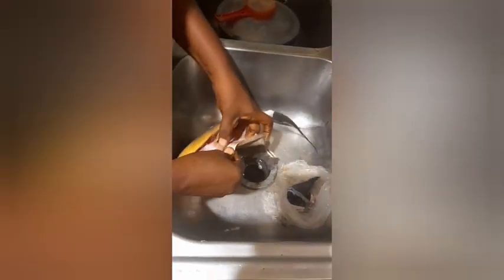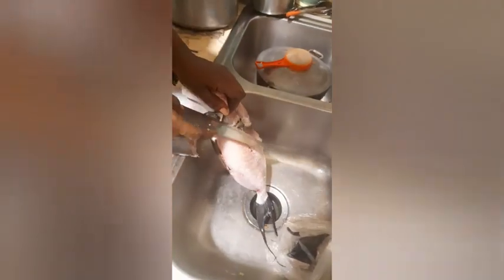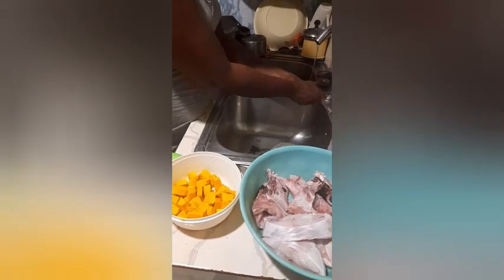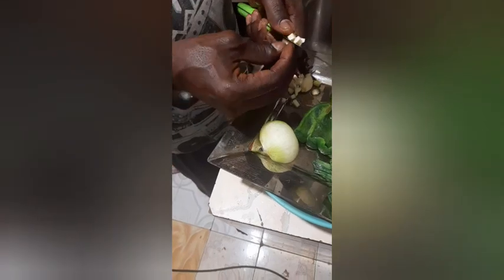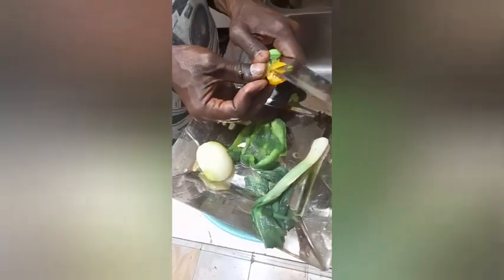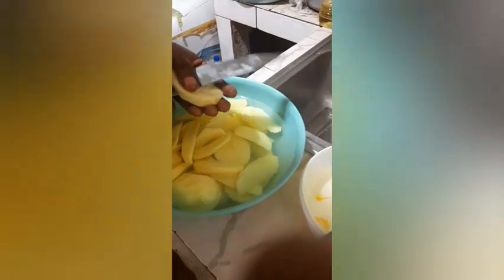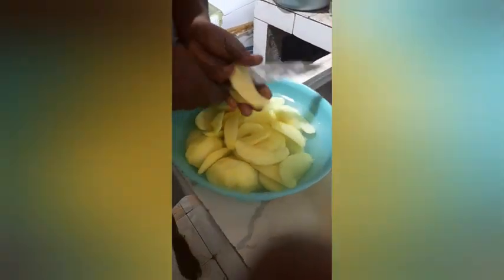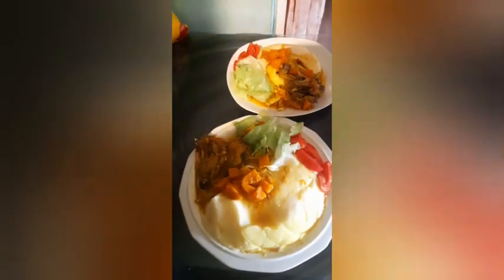Curry turbit with crush Irish Vlog